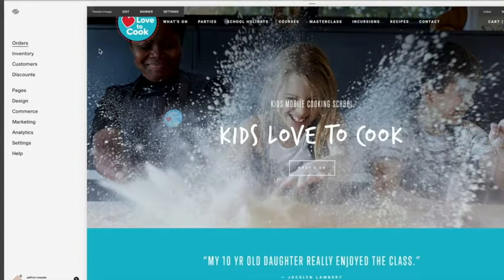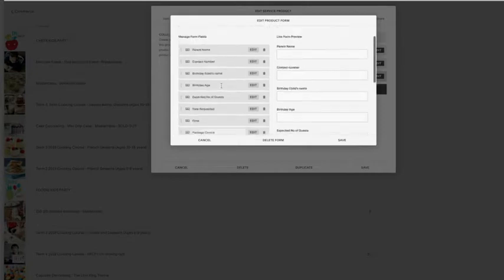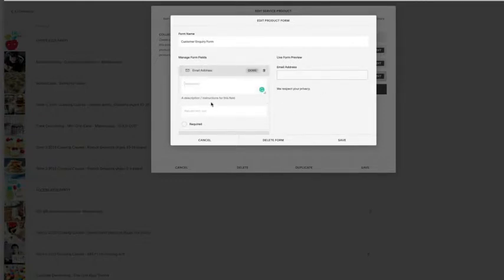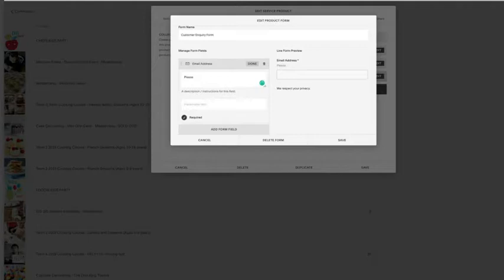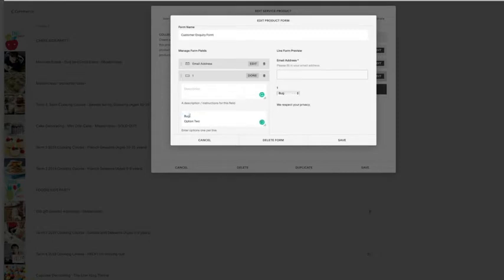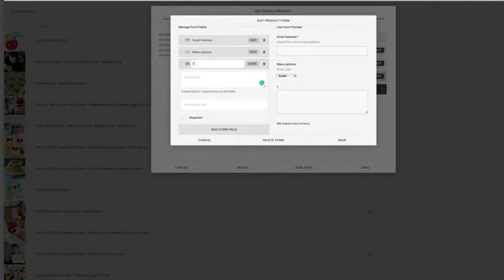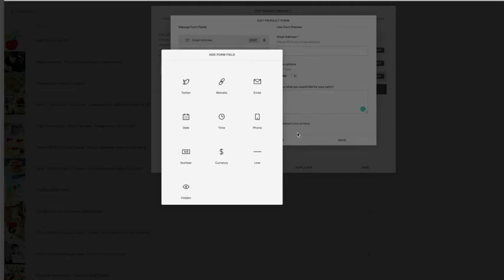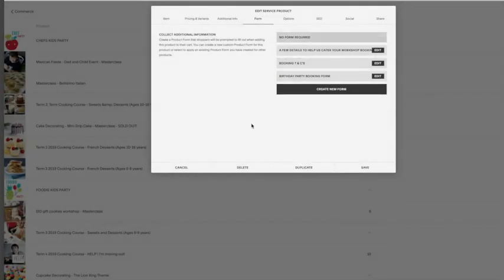Editing a form